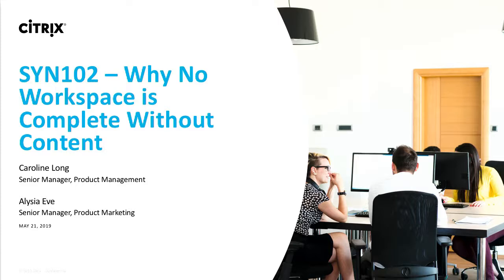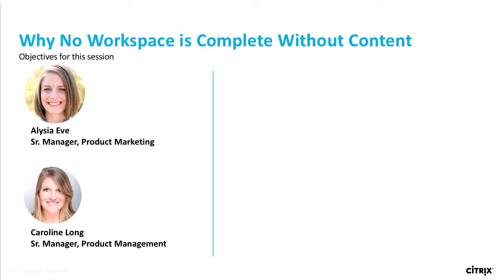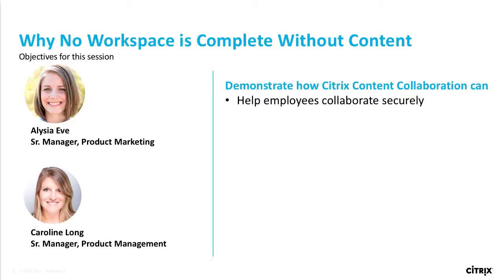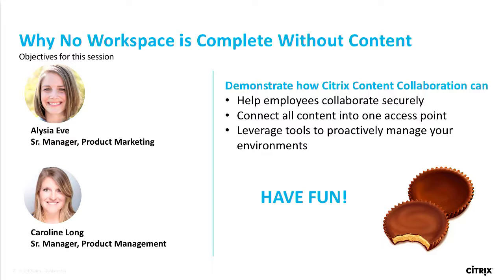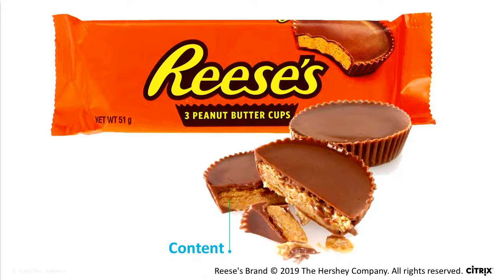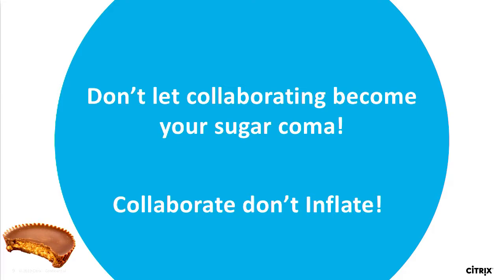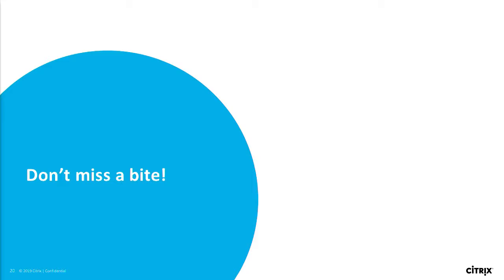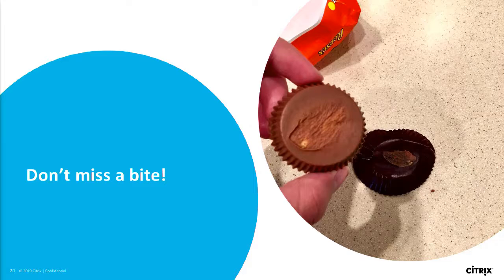Citrix Synergy TV - SYN102 - Why no workspace is complete without content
Data is at the core of business outcomes, and end-user productivity is driven by secure, anywhere, any device access to files. The most forward-thinking organizations are enhancing employee experience by giving employees the technology they need to stay productive. Join this session to see how Citrix Content Collaboration simplifies document access and workflows in a secure workspace that IT manages and controls. You will learn how to increase employee engagement, drive end-user productivity, and secure critical documents within Citrix Workspace, and hear how other customers have increased their productivity through use of e-signature and workflows.Note: This session will be available for on-demand viewing post-event on Citrix Synergy TV.